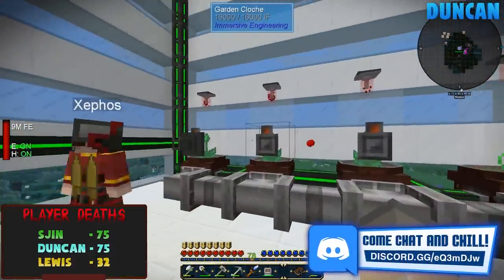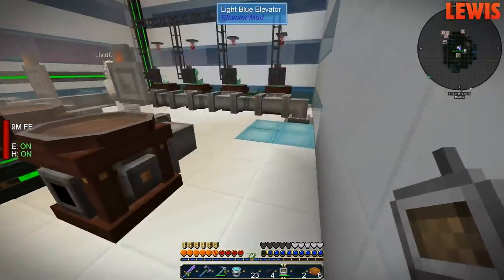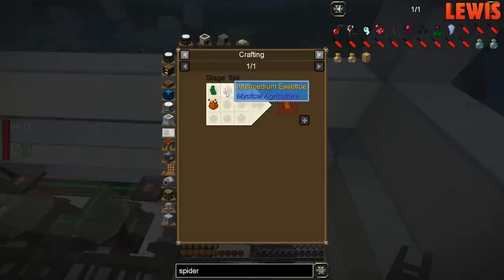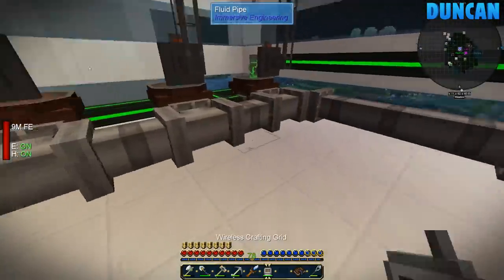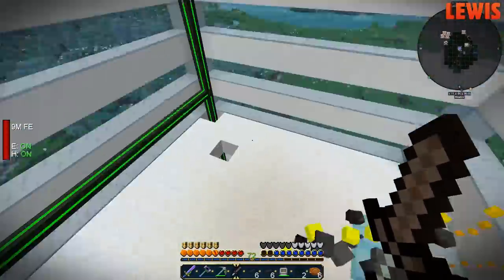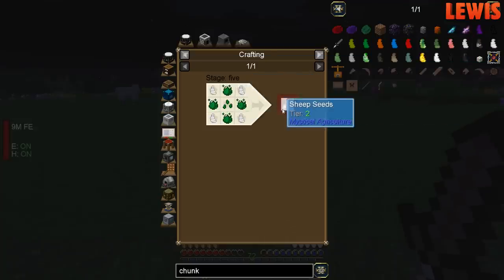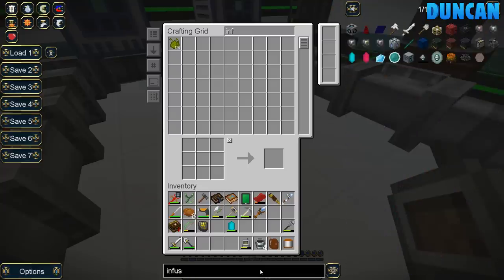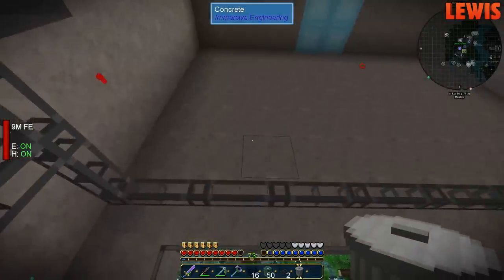Minecraft: SevTech - CUTTING CHUNKS - Age 5 #18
Minecraft SevTech! We've got the hydroponics up and running while Lewis is out to get chunks from mobs!

Mailbox:
The Yogscast
4th Floor - King William House
13 Queen Square
Bristol
BS1 4NT